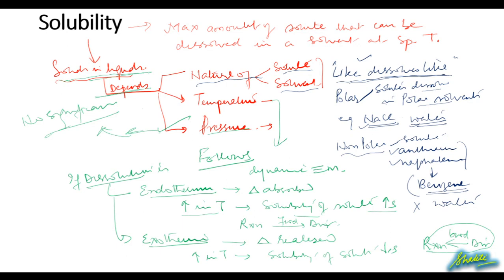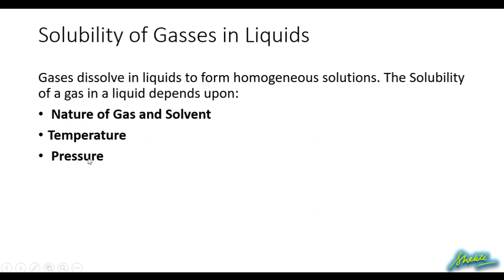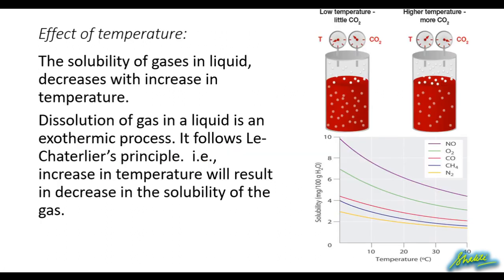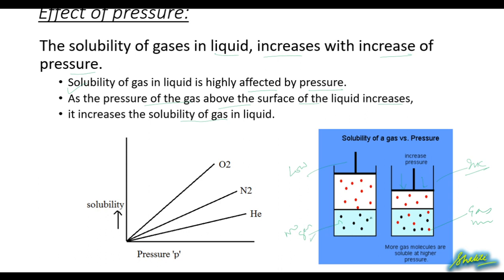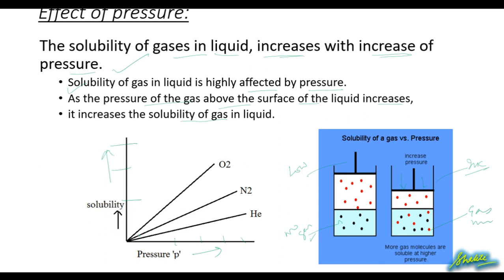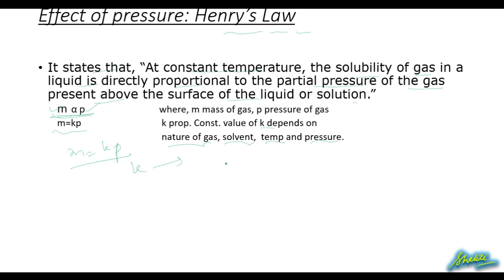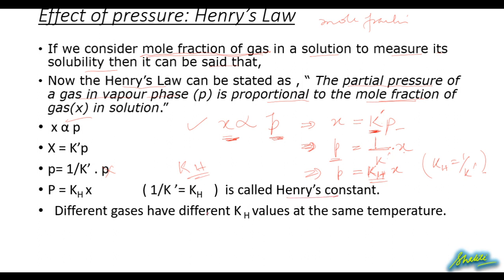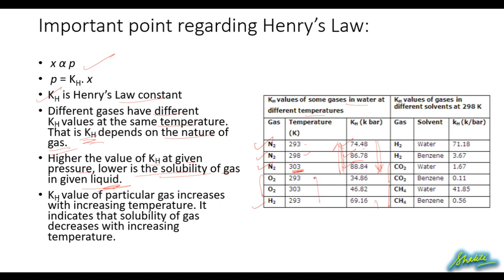SOLUBILITY PART-2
SOLUBILITY OF GASSES IN LIQUIDS UNIT -02 SOLUTIONS CLASS 12TH